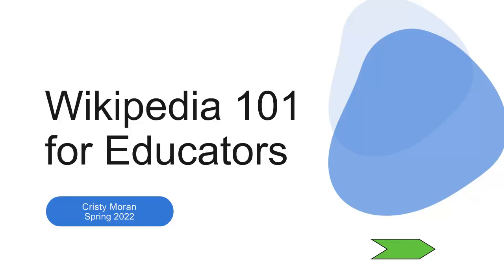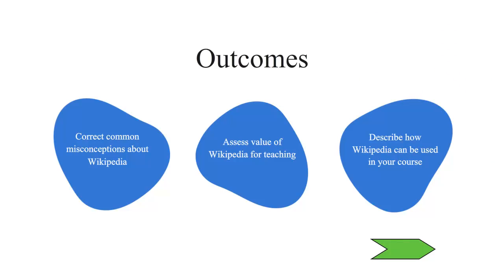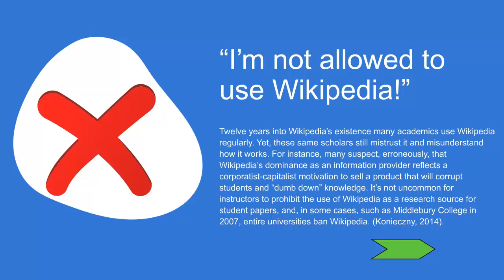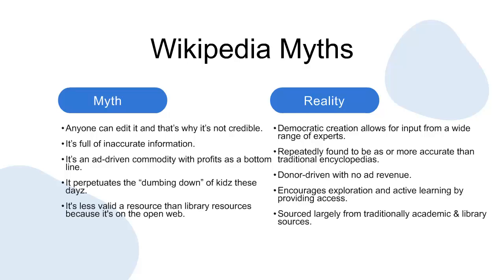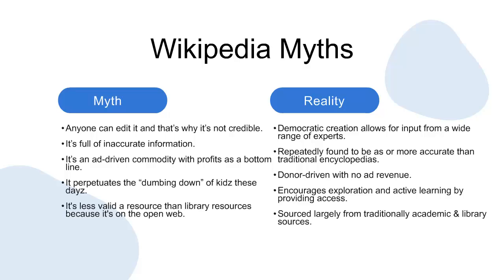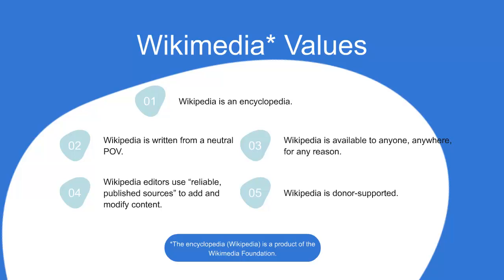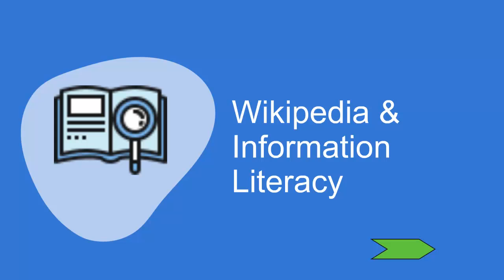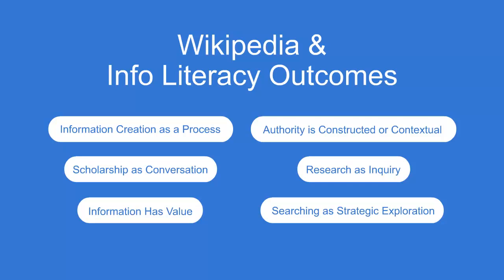Wikipedia 101 for Educators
Created using Canva and Adobe Captivate. Interactive quiz features not available on video.